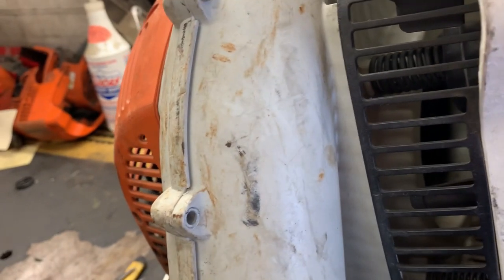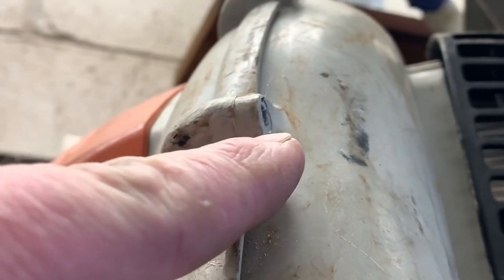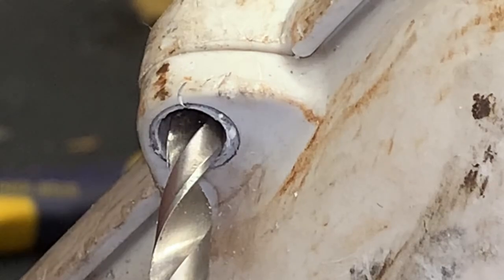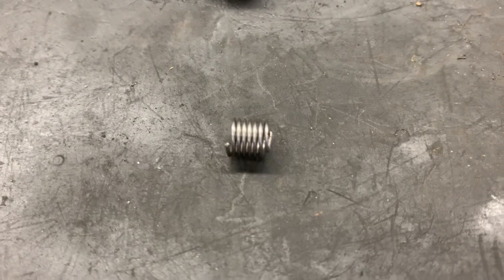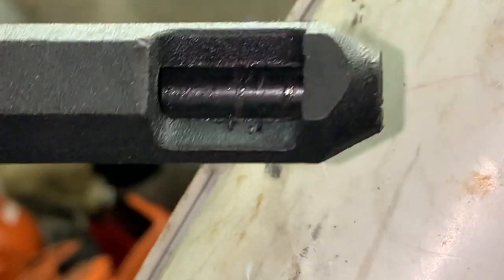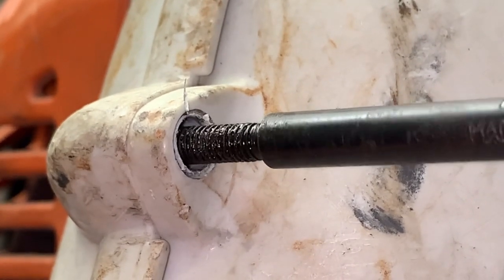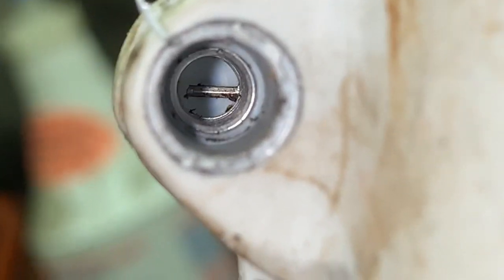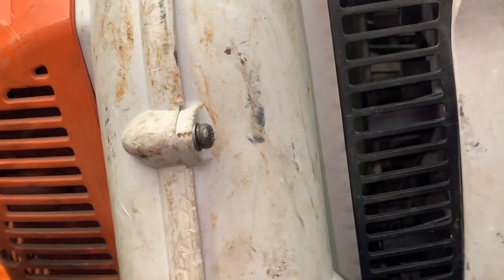REPAIRING STRIPPED THREADS IN PLASTIC